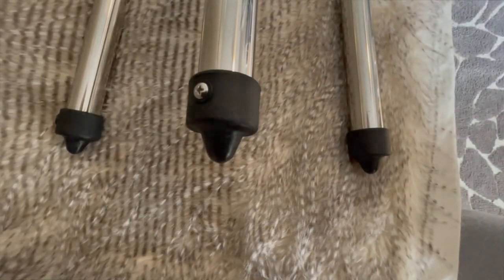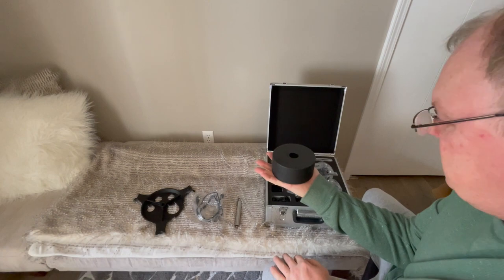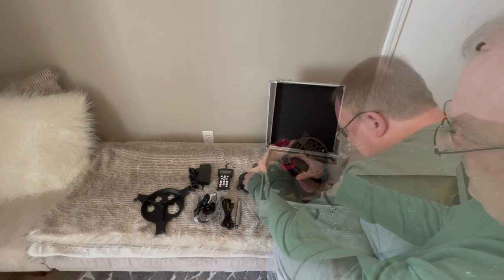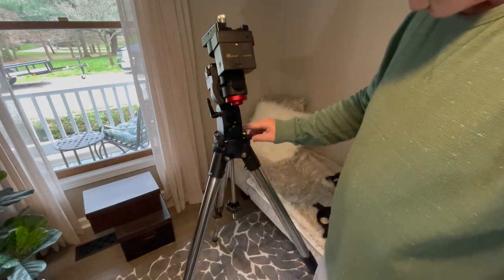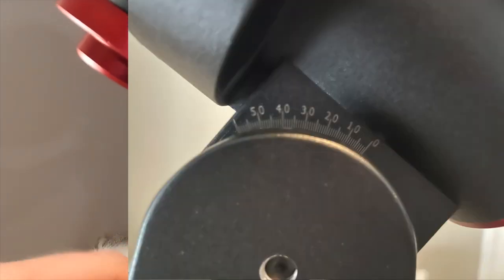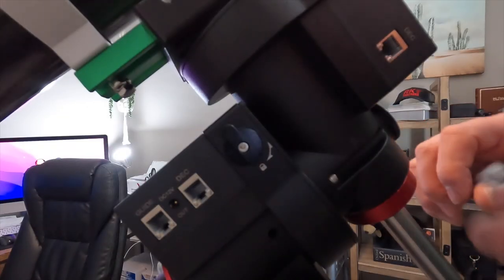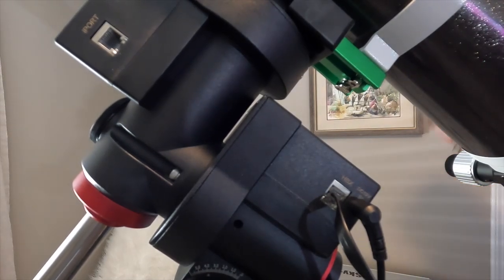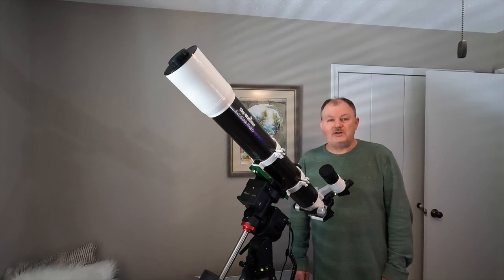Telescope Mount - iOptron Gem28 - Unboxing / Initial Review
Telescope Mount: In this video I unbox, assemble and do my initial review of the iOptron Gem28 Equatorial Mount.

SVBONY Bahtinov Mask Focusing Mask Aluminum Alloy Telescope Focusing Mask 60-115mm Caliber Fixed Diameter 65-100mm